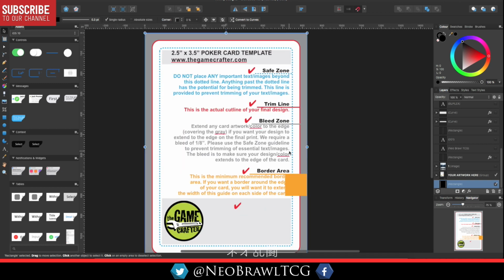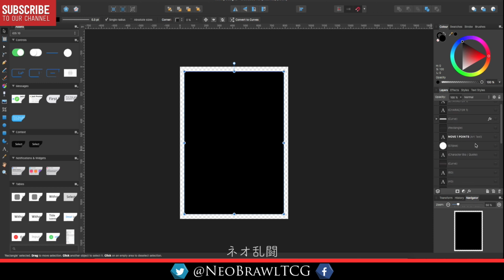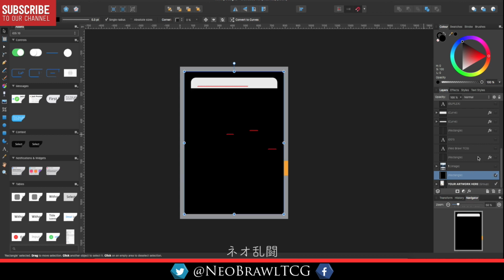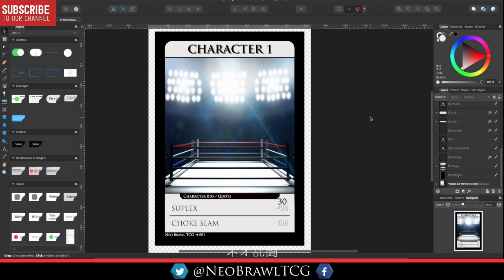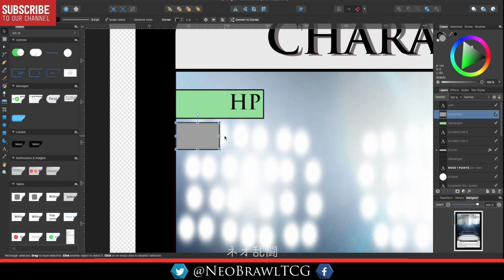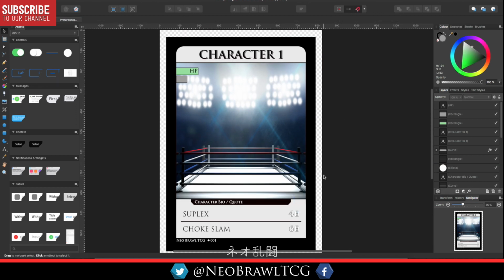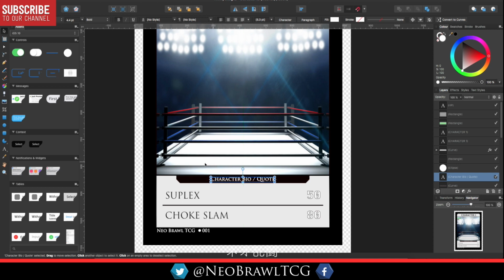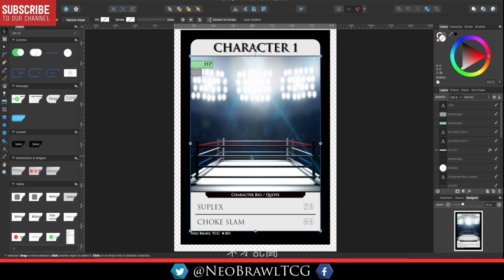Homemade TCG : Making a card template (Part 2)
Hello again TCG friends, today we take our rough paper design and turn it into something bigger and better as we work to finalise the card template